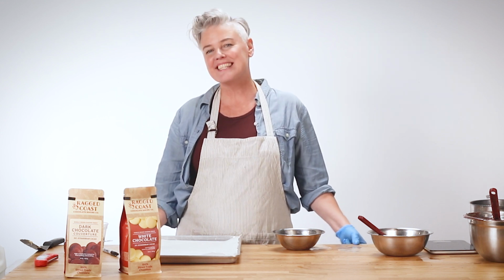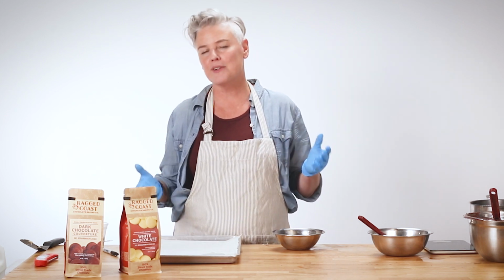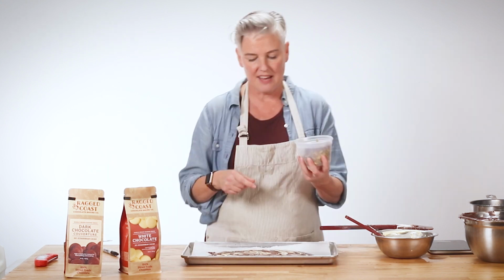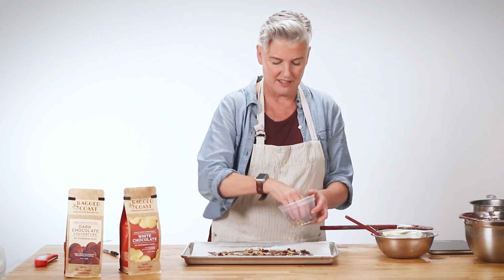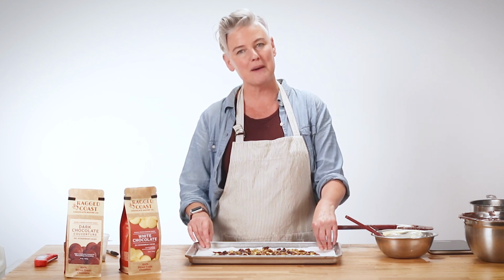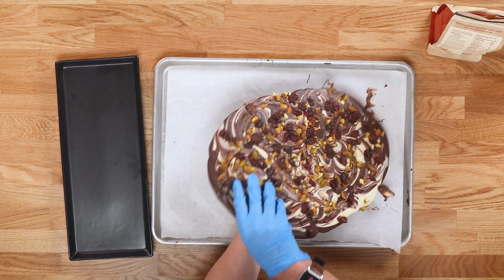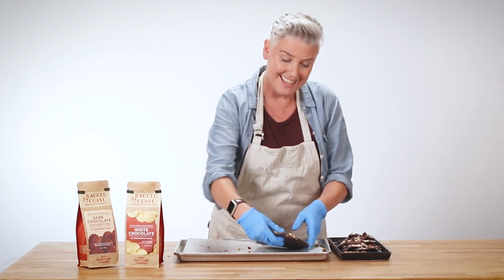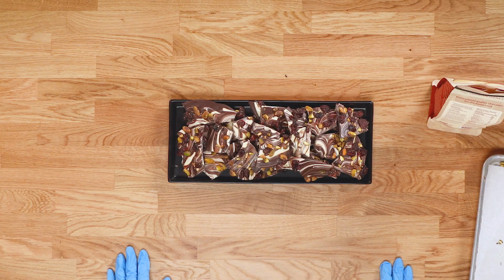Quick & Easy Marble Bark Chocolate Recipe 😋🤤🍫✨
Welcome back to the Ragged Coast kitchen! Kate has a delightful chocolate treat for you - Cranberry and Pistachio Bittersweet and Chocolate Marble Bark. Sounds like a mouthful, but it's quick, easy, and oh-so-delicious!

Ingredients
10 ounces bittersweet chocolate
8 ounces white chocolate
Roasted and Salted Pistachios
Dried cranberries

Equipment
2 medium bowls
1 half sheet pan
Parchment paper
Offset icing spatula
Butter knife

Instructions
Melt and temper the bittersweet and white chocolates in two separate medium bowls.

Pour the bittersweet chocolate onto the half-sheet pan and spread to about a 1/2” thickness.

Spoon the white chocolate in streaks and ribbons onto the the bittersweet chocolate.

With the butter knife, cut into the white chocolate and pull it through the bittersweet chocolate using straight, looped, and squiggly motions. Pick up the knife and repeat, using the different motions to create different patterns on the chocolate. When you’re done pulling the chocolate, wrap the pan on the counter to settle out any peaks and valleys.

Next, scatter the pistachios and the cranberries all over the surface of the bark.

Place the pan in the refrigerator and let the chocolate set for 5-10 minutes.

Remove the pan from the refrigerator, break the bark into pieces, and store in an airtight container at room temperature.

👉 Have questions? We've got you covered -

👉 Meet us in person at our shop  -

869 Main Street, Westbrook, Maine, 04092
Located in the Edwards Block Building behind Portland Pie Co.